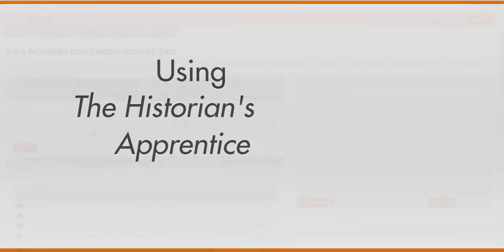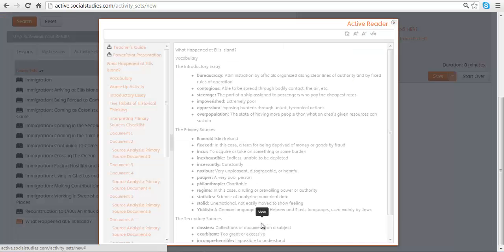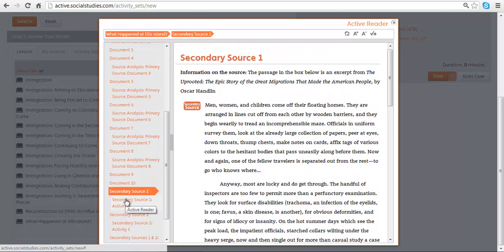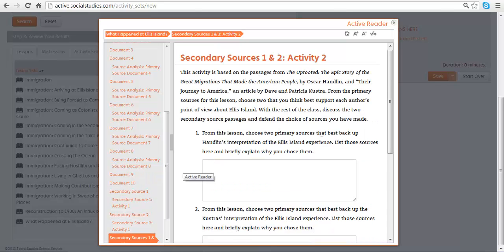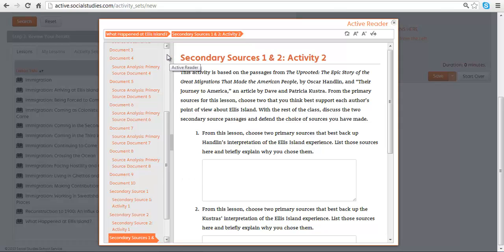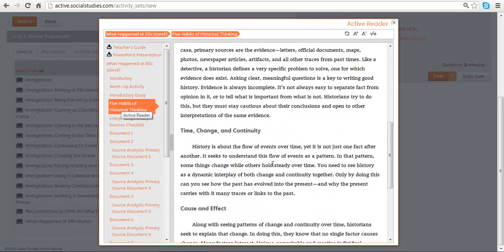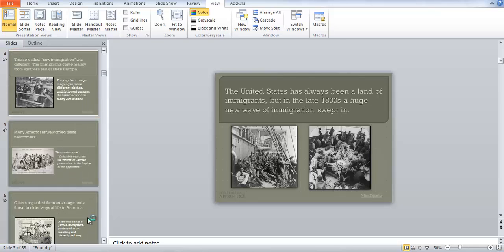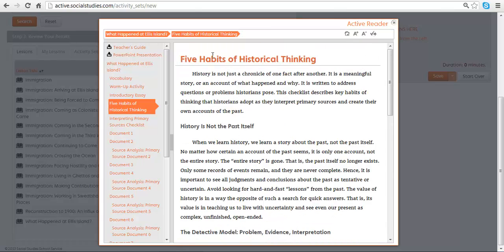Using The Historian's Apprentice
Students learn how to do what historians do as they weigh both primary and secondary sources and tackle key historical questions.